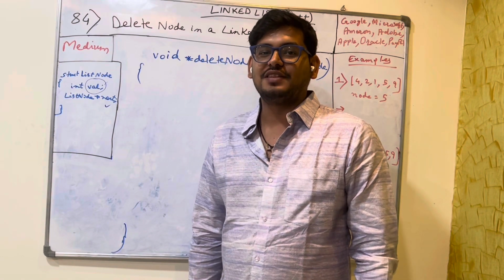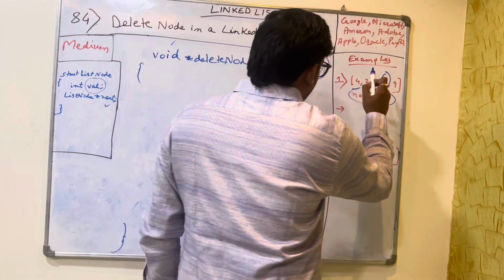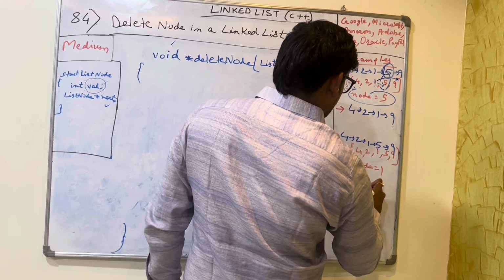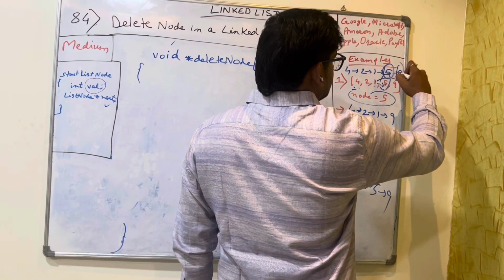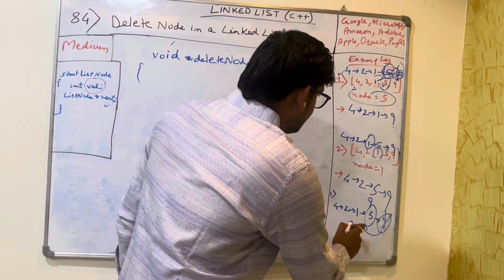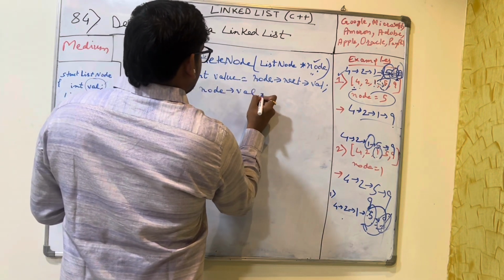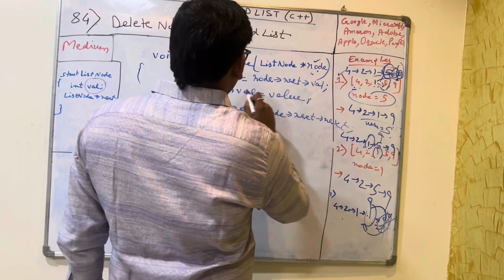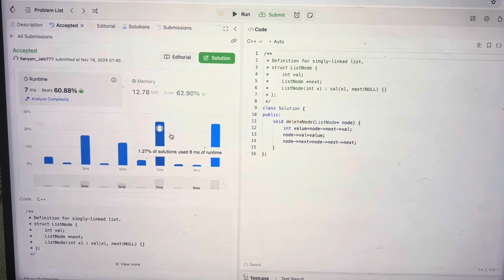84. Delete Node in a Linked List | Problem Solving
This is the 84th question of the Problem Solving Series and 9th problem on Linked List. This question has been asked in Google, Amazon, Microsoft, Adobe, Apple, Oracle, PayPal etc. This is a Medium level interview question. Please try to solve the question by yourself before watching the code walkthrough part of my video.